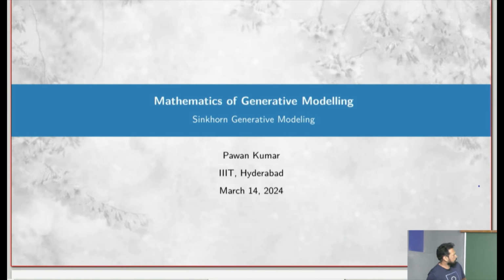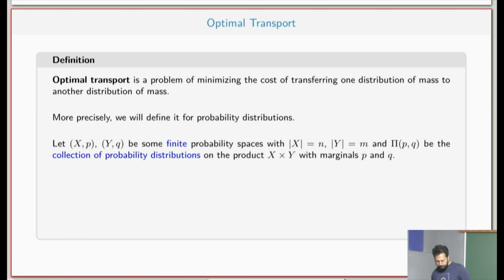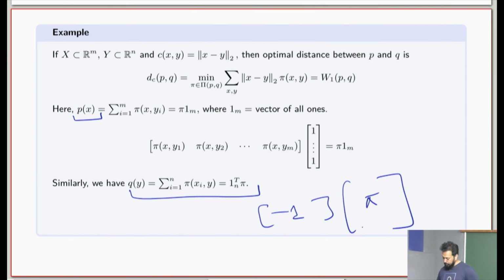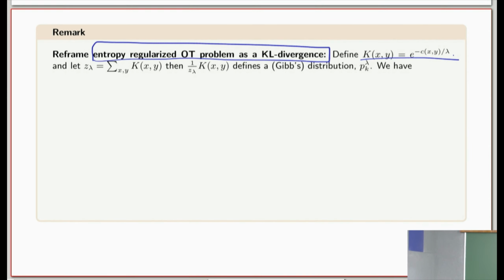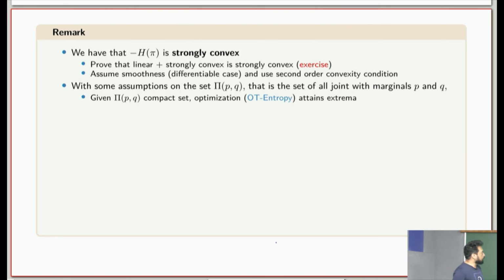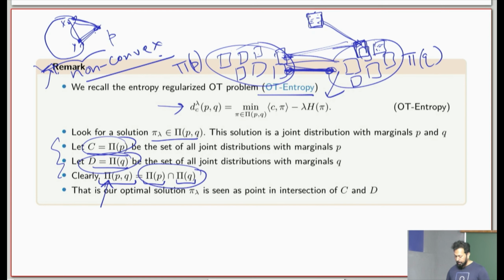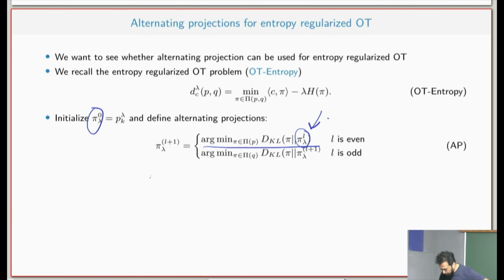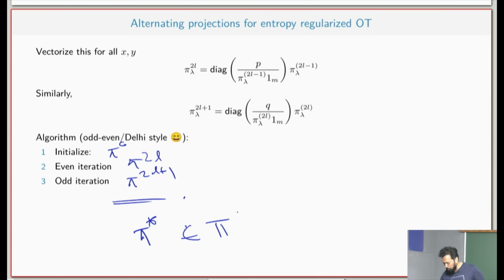Lecture-14 (HD): Mathematics of Generative Modelling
Intro to optimal transport, Derivation of Sinkhorn Generative Models.

Musician: @iksonmusic

Musician: @iksonmusic